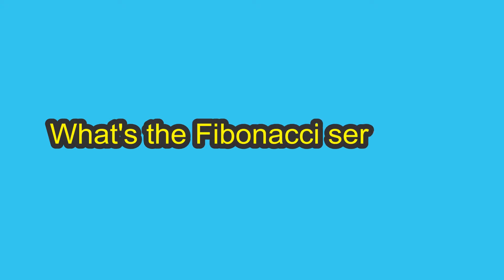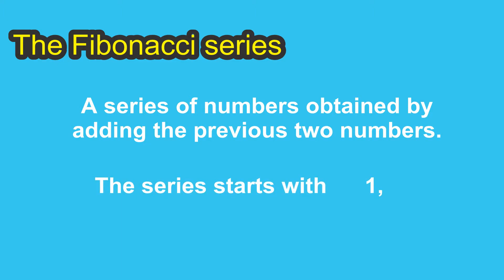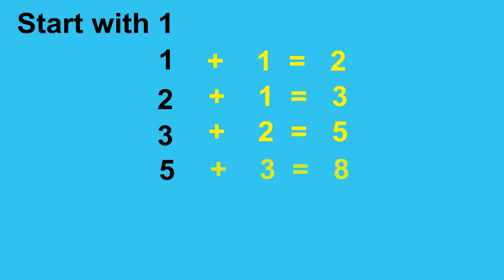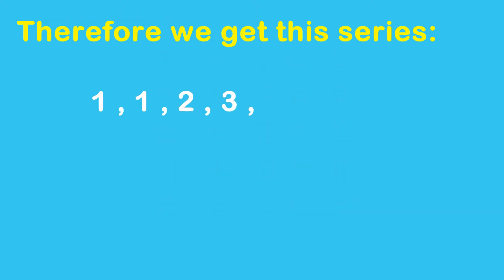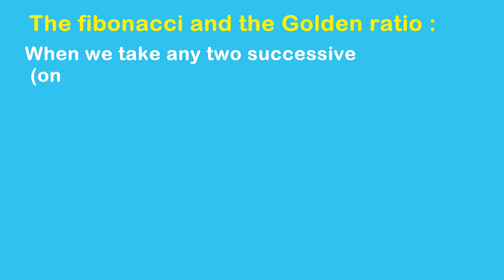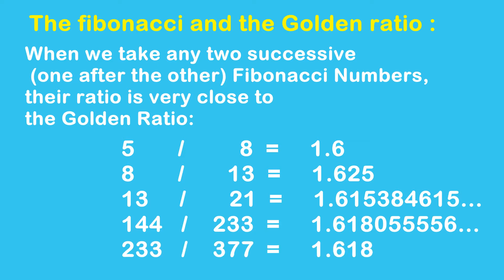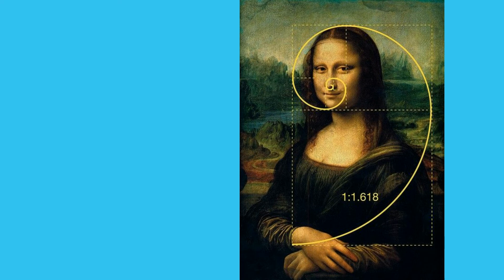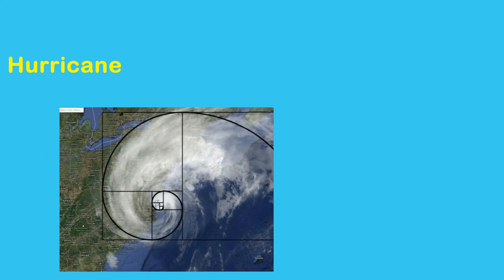The Fibonacci Series Explained Simple .The Golden Ratio !!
60 seconds!! The Fibonacci Series Explained.
Fibonacci (c. 1175 – c. 1250)[2] was an Italian mathematician from the Republic of Pisa, considered to be "the most talented Western mathematician of the Middle Ages. Fibonacci was born around 1175. The sequence had been noted by Indian mathematicians as early as the sixth century.
Fibonacci sequence of numbers, each number is the sum of the previous two numbers. Fibonacci began the sequence not with 0, 1, 1, 2, as modern mathematicians do but with 1,1, 2, etc